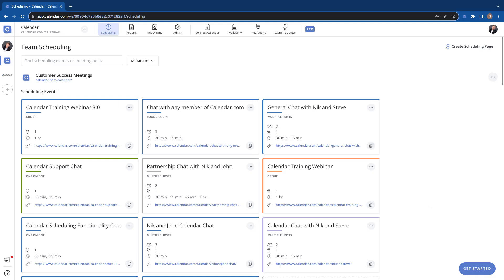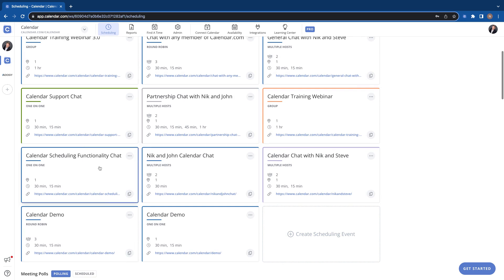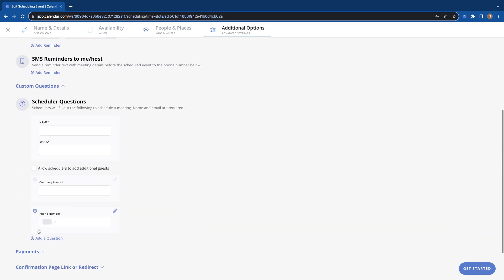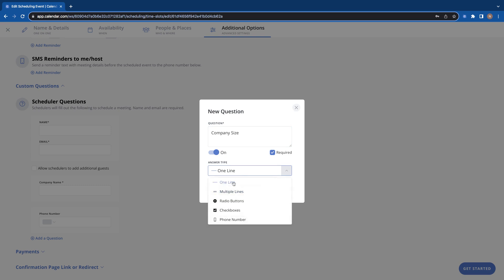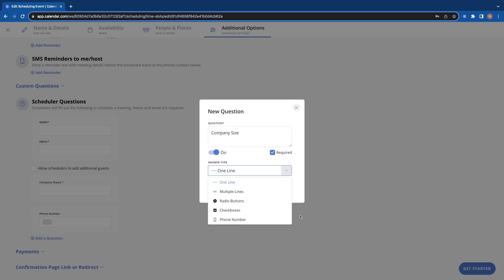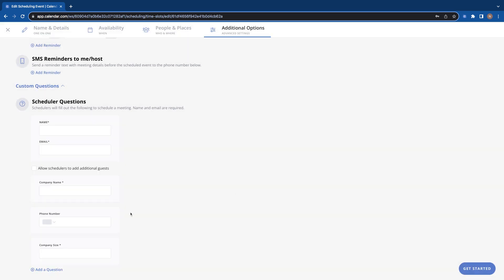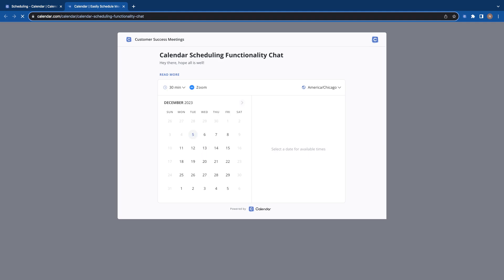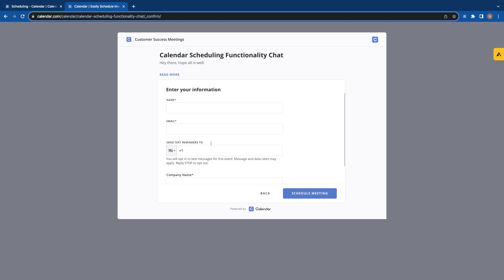How to Create Custom Questions for your Scheduling Events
This video guides users on how to set custom questions for their scheduling events. Adding custom questions allows you to gather additional information from schedulers.